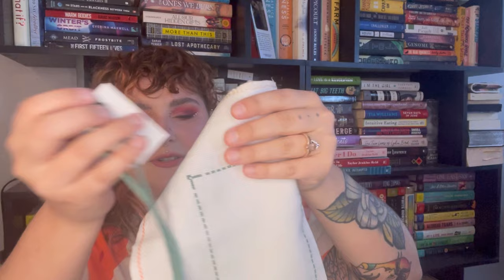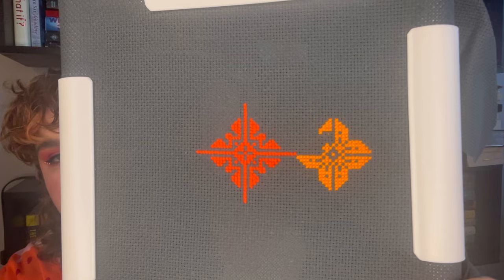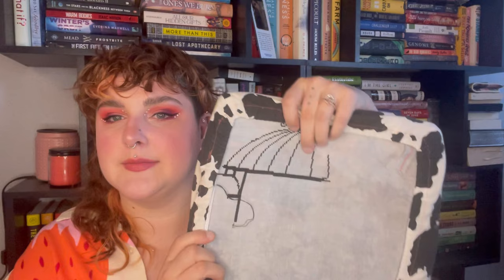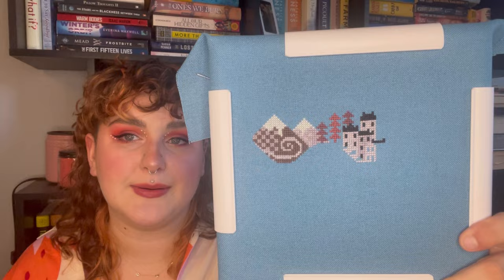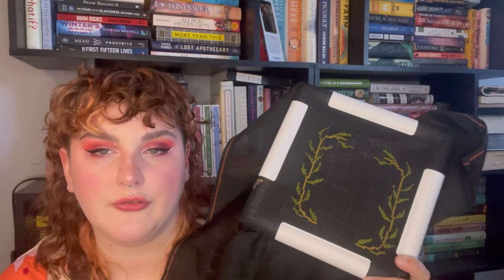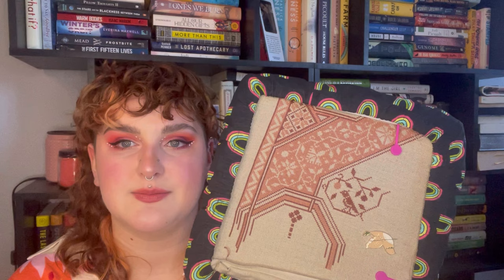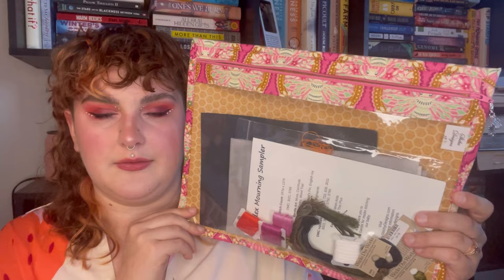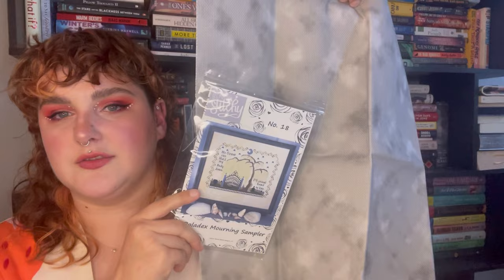Flosstube #9: just a lil’ one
Thanks for spending time with me today ✨🌸